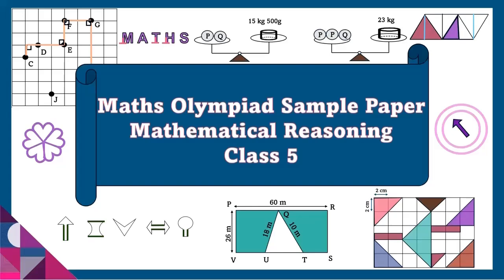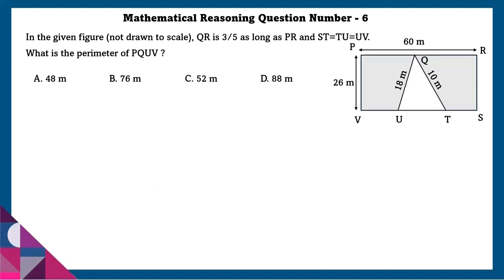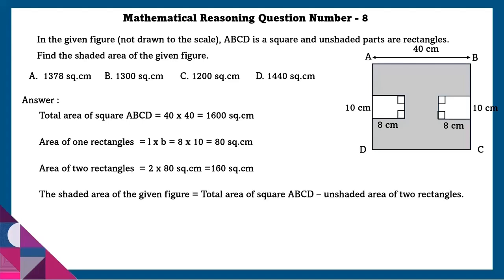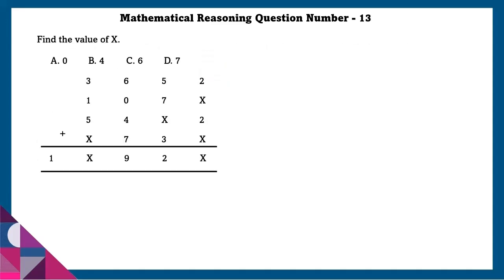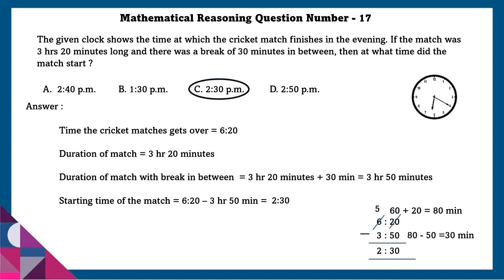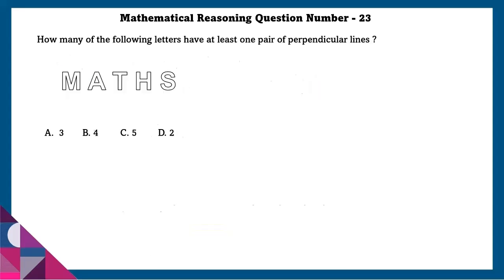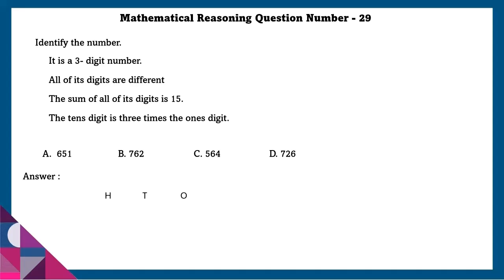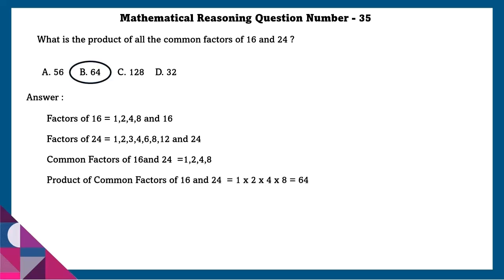Math Olympiad Previous year paper : Mathematical Reasoning | Math Olympiad Questions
Welcome to our Maths Olympiad Previous year paper series! In this video, we delve into essential math reasoning questions with a comprehensive walk through of a sample paper designed specifically for Class 5 students aspiring to excel in Olympiad competitions. We’ll explore key patterns, solve challenging problems, and provide clear, step-by-step solutions to enhance your mathematical skills. This guide is perfect for exam preparation and for anyone looking to boost their problem-solving abilities. Watch as we break down each question and demonstrate effective strategies to tackle them.